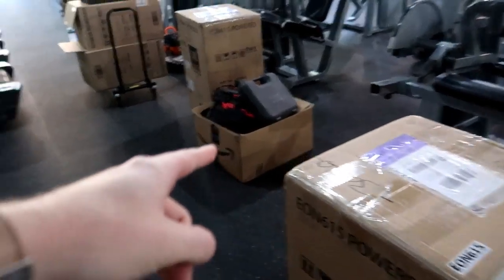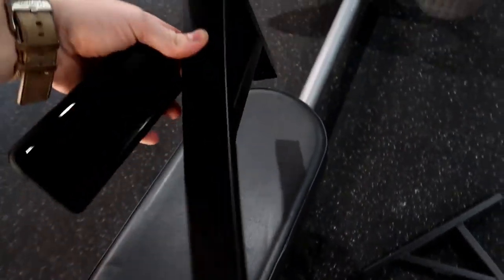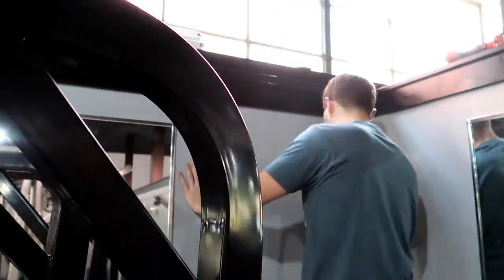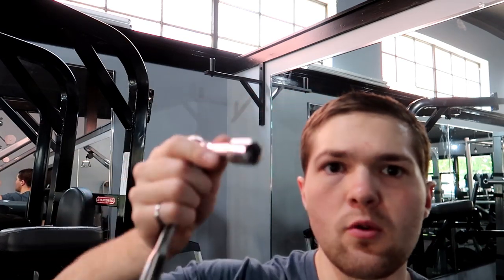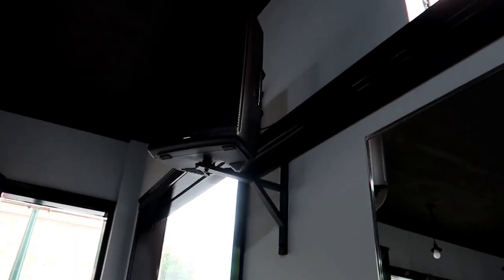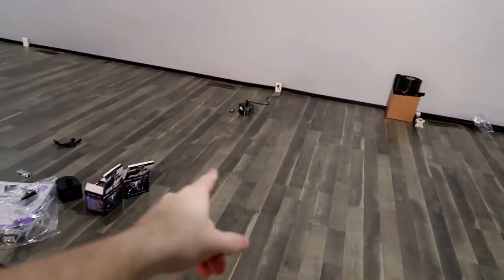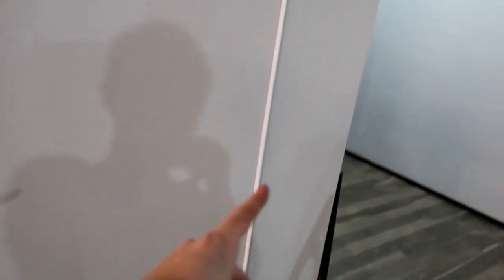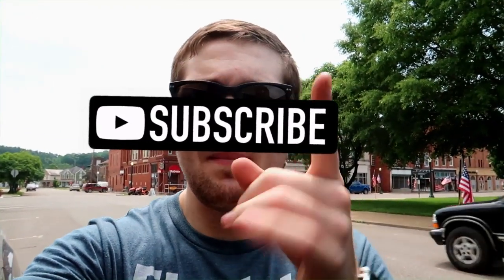Gym sound system Install (JBL Eon 615 + 610) | Bluetooth wireless solution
May 18th, 2019 - Gym Speaker Install

DJ Tools
-4ft Table Scrim

Speakers
-LD System Maui 5 Go

Truss/Staging
-4' by 4' Stage Risers made by ProXdirect

VIDEO GEAR